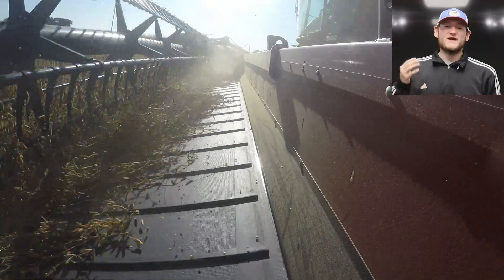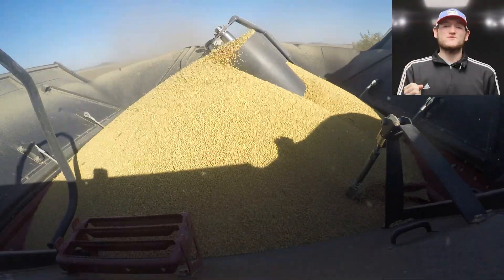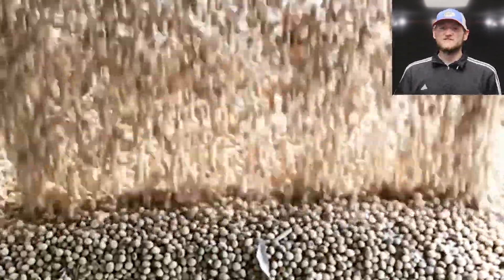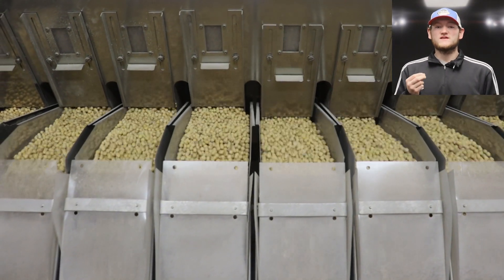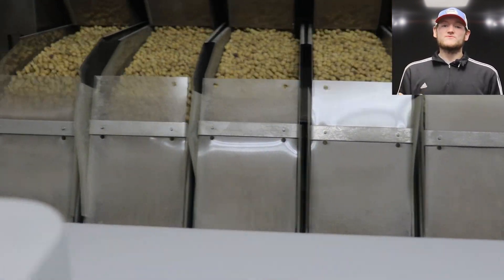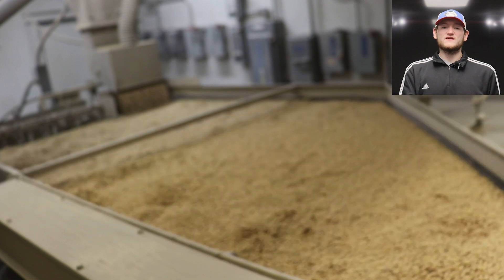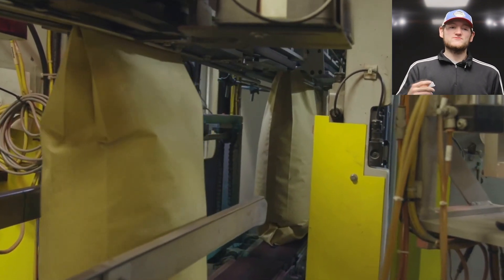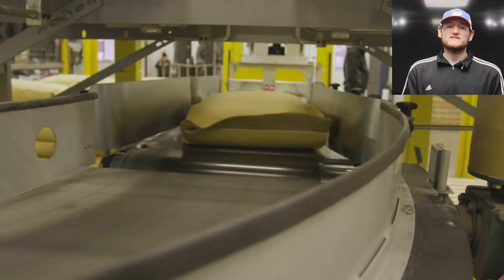Total Picture Ep. 71: What We Do with Beans!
This week we take you on a tour of our soybean processing facility! You'll get to see how we bring in our soybean harvest and how their process is similar to and different from our corn processing. Enjoy!

We are Total Seed Production! A family-owned seed company that is working hard to grow the best seeds in the world. We wanted to give you a look into what we do to make our seeds so great; a look at the Total Picture!